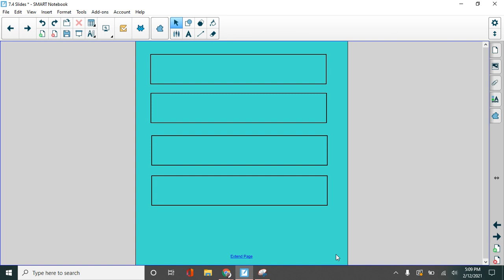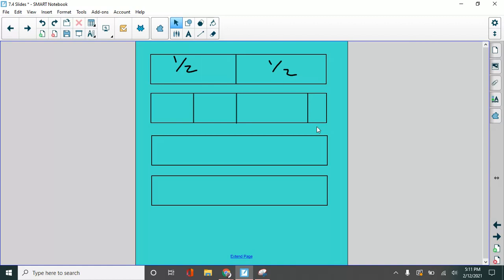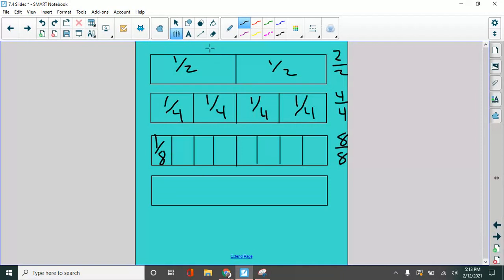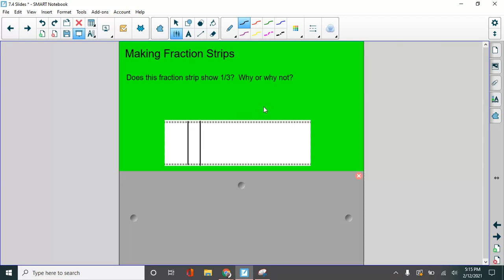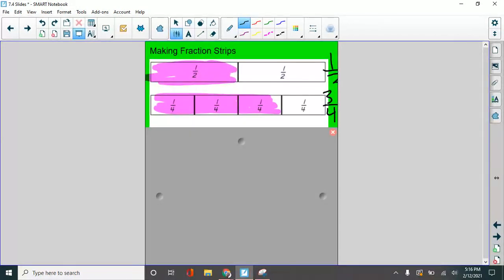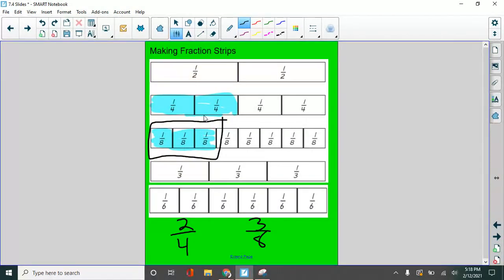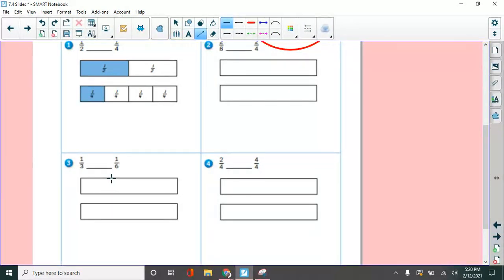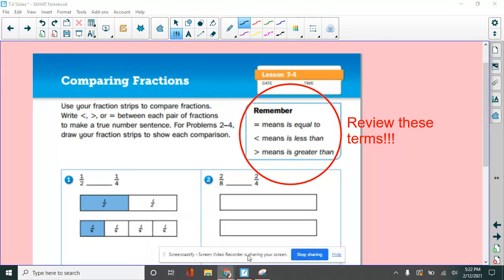Lesson 7.4 - Comparing Fractions Strips - Grade 3 Everyday Math